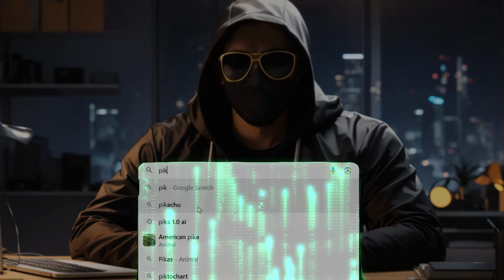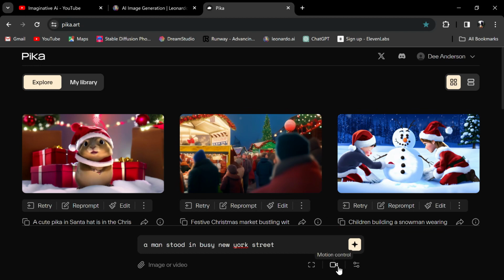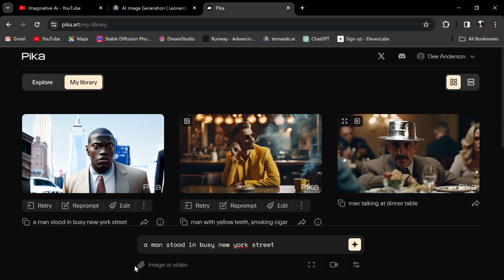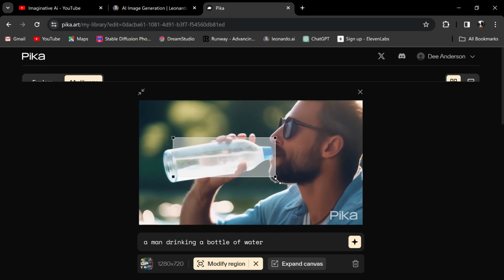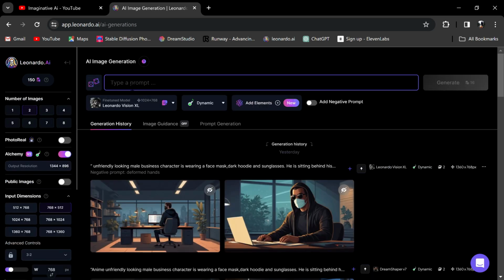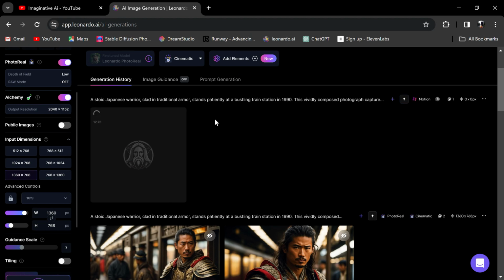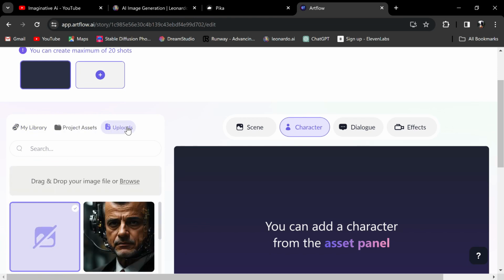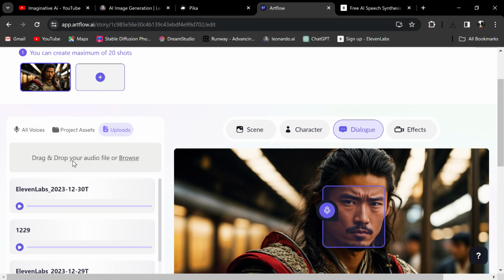How to make AI generated videos (easily)!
How to add Motion to Your Ai generated images and the 3 best websites to use !"

links:
app.artflow.ai/ref/e4c7c5266e